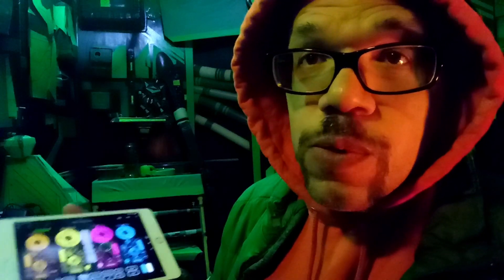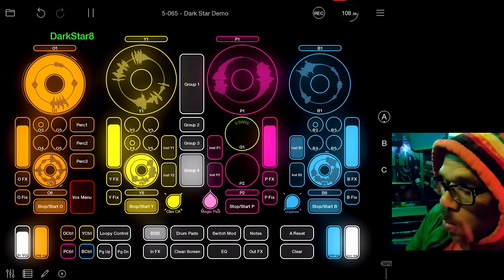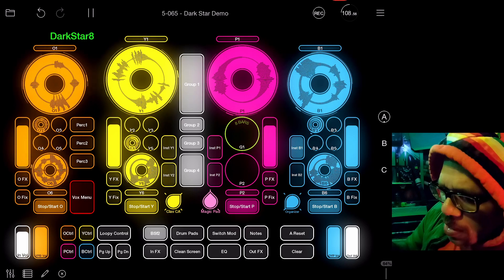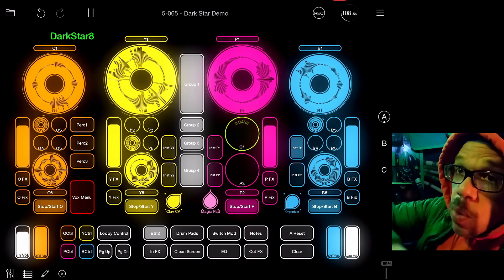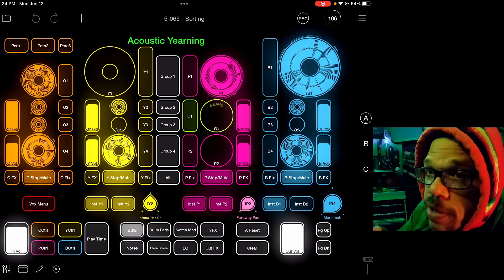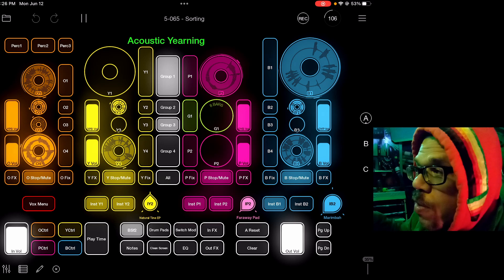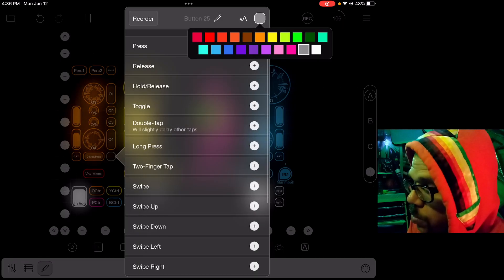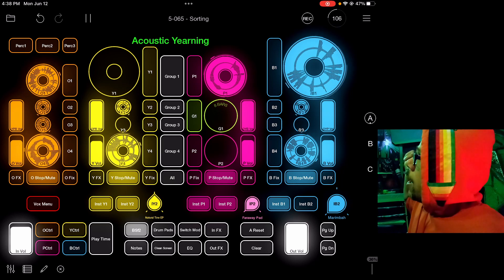Loopy Pro 1.1 is here! Things have changed, figuring it out!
Loopy Pro 1.1 is here but some of the new changes and abilities threw me for a loop for a bit.  Let's get it all sorted out.

 00:00 - Hello my loop friends
 00:30 - Old Template Review
 05:07 - New Template changes
 08:58 - Making your own Fix Button
 10:44 - Loop On!